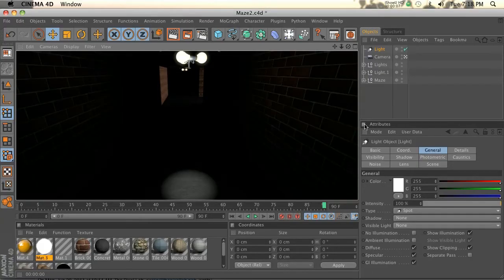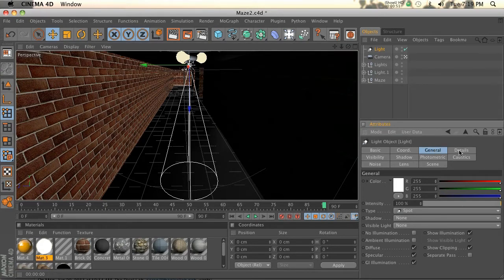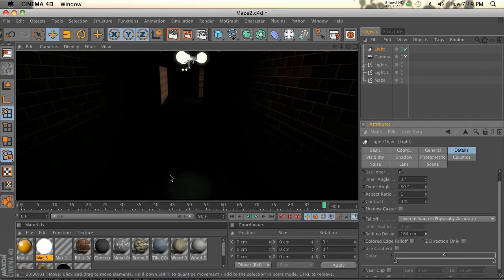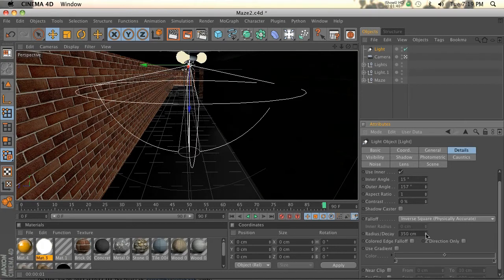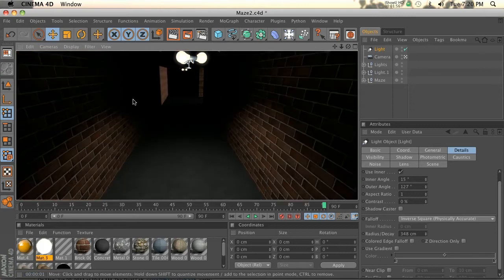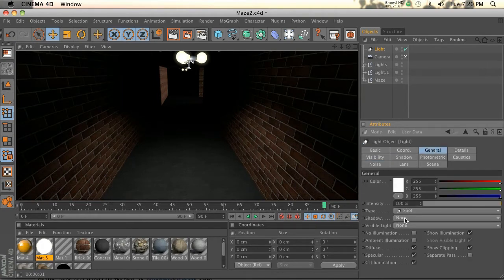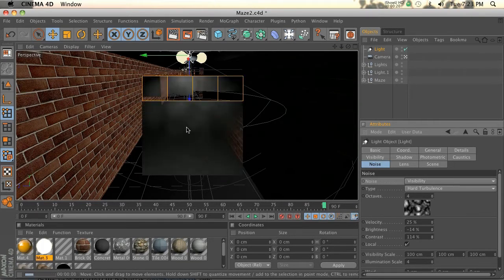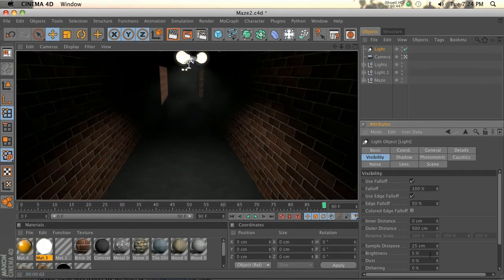C4D Lighting Tip: Visibility & Noise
In this quick tip I'll show you a way you can use visibility and noise in your lights to add some realism.